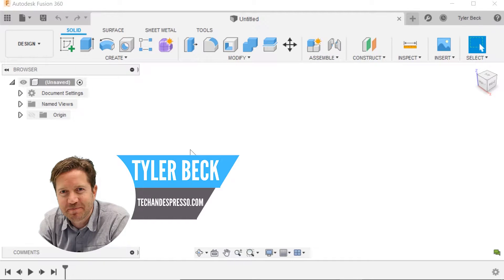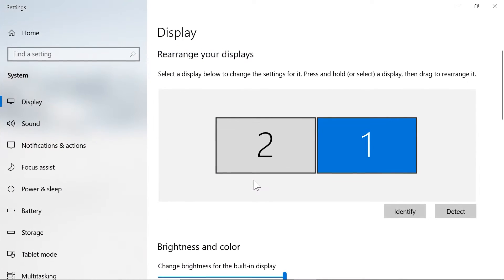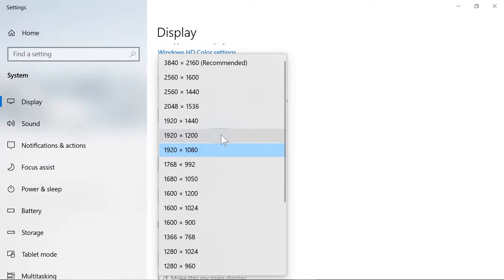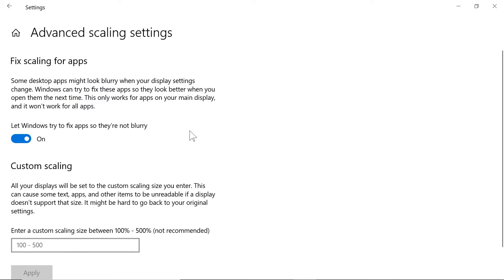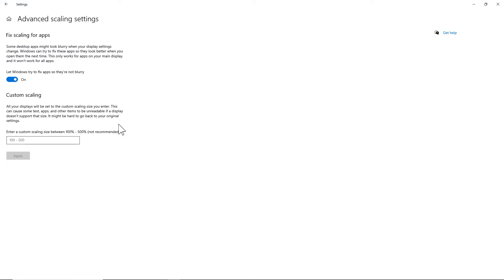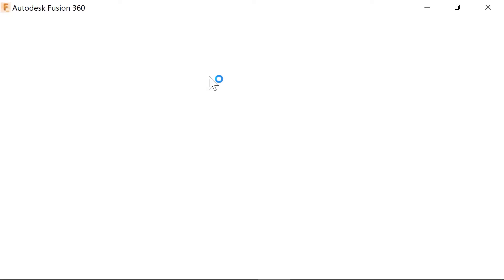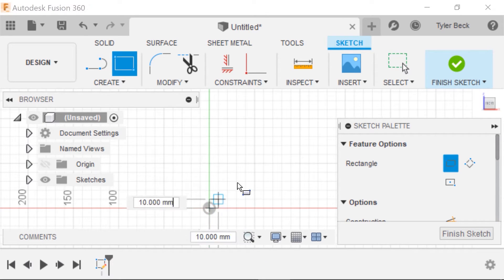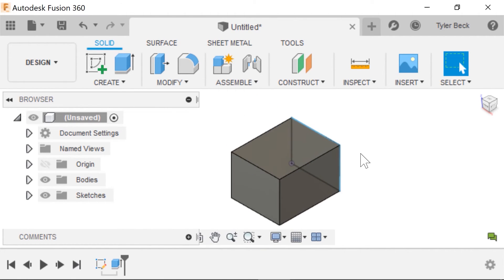How To Make Menu and Icons Bigger in Fusion 360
How To Make Menu and Icons Bigger in Fusion 360 - How to change display settings so it is easier to see the tool bars easier in Fusion 360.  Showing you how to in Windows 10.